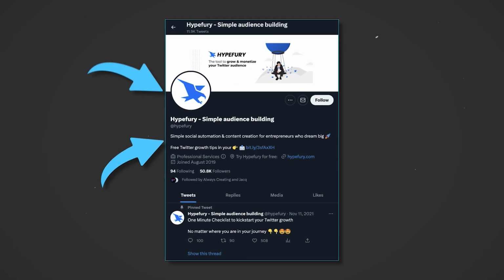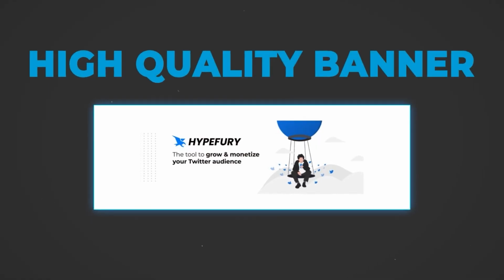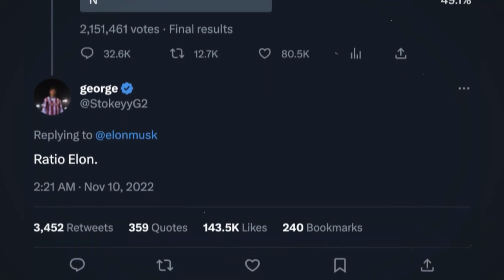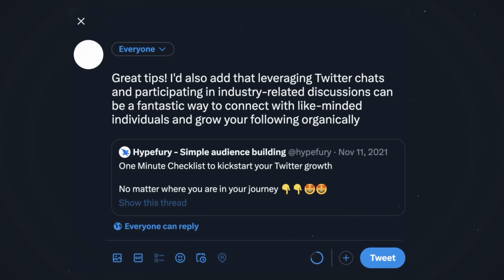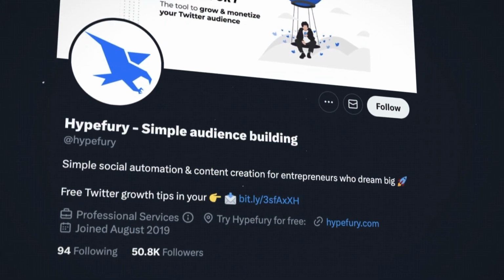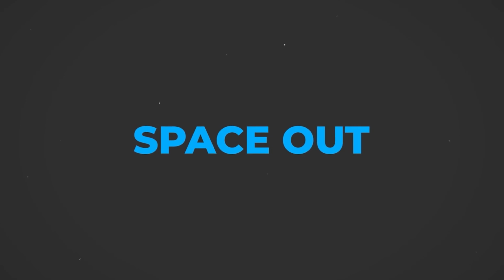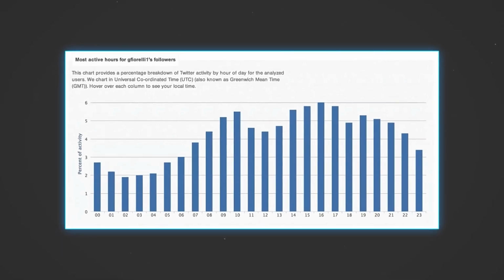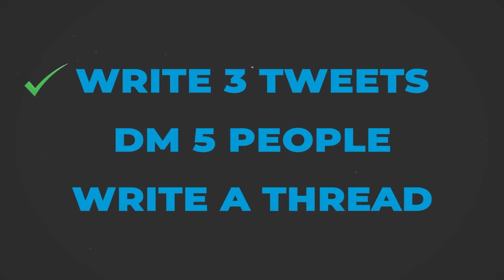How To Get Your First 100,000 Followers On Twitter/X (Step By Step)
How To Get Your First 100,000 Followers On Twitter/X (Step By Step). How to grow from 0 to 100,000 followers on Twitter, but also from 0 to 1,000 followers and 0 to 10,000 followers on Twitter fast step by step.

Are you struggling to grow your Twitter following? Do you want to know How To Get Your First 100,000 Followers On Twitter (Step By Step)?

In this video, I'll share the best Twitter marketing strategies and step-by-step tips to help you grow on Twitter in 2024. You'll learn how to get followers on Twitter, gain followers on Twitter, and get followers fast.

I'll start by discussing the importance of understanding your audience and creating a clear brand identity. Then, you'll discover how to grow an audience and a following on Twitter using targeted content and engagement strategies.

I'll also share my top Twitter growth strategies, including tips on using Twitter hashtags, ads, and analytics to optimize your content and reach a wider audience.

However, the ultimate goal is to get 100k followers on Twitter. So, I'll show you how to get 100k followers on Twitter with my proven step-by-step plan. You'll learn how to reach 100k followers on Twitter and how to make the most out of your Twitter following.

If you're ready to take your Twitter game to the next level and reach 100,000 followers on Twitter, then you won't want to miss this video. Watch now to discover how to get your first 100,000 Followers On Twitter (Step By Step) and start growing your Twitter following today!